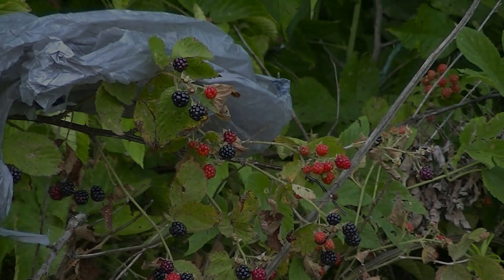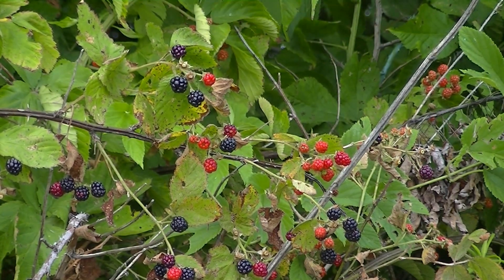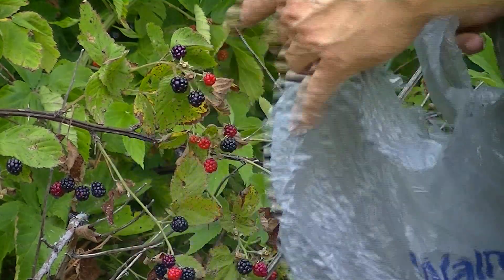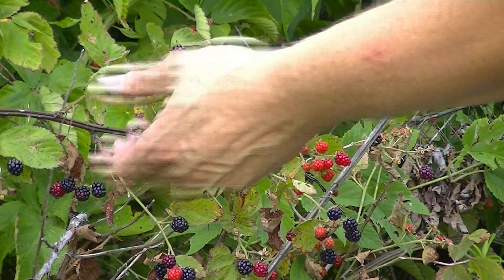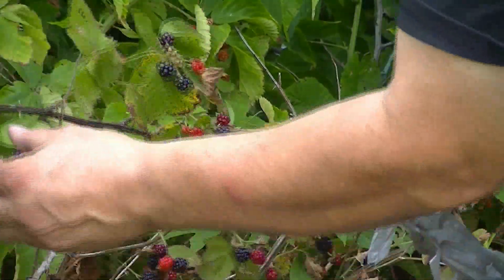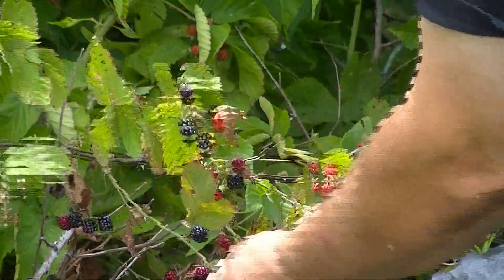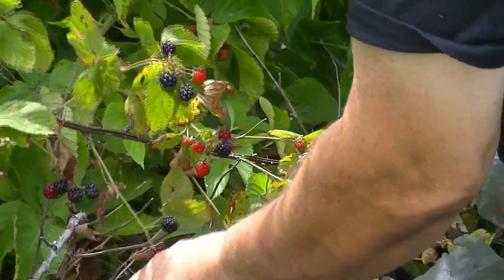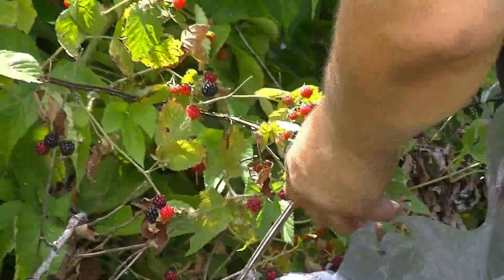Berry Picking (A Quick How-To)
Rich shares a quick tip on how to properly pick berries. (His personal preference in technique and purely his own opinion.)  No crushing allowed this way.